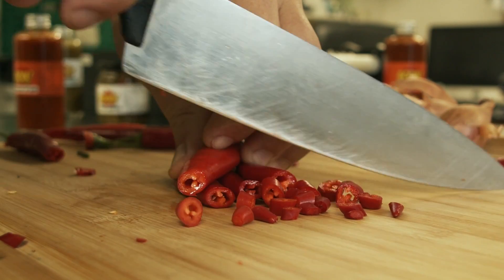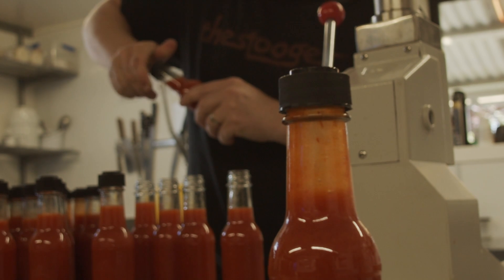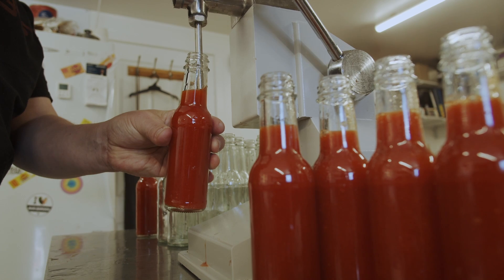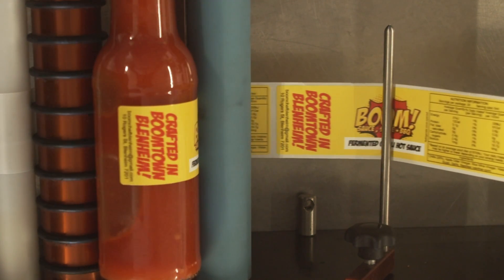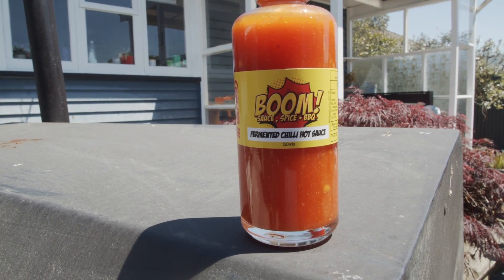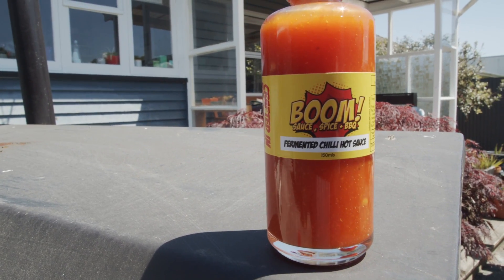Boom Sauce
BOOM
Boom - Sauce, Spice + BBQ is produced by Chef Fran Nolan.

Using fresh ingredients he cooks, ferments and creates chilli sauces, pickles, spices

Fran makes everything in small batches in his home town of  Blenheim (Boomtown) Marlborough, New Zealand.Fran is originally from Ireland and has worked as a chef since 1998.  He moved to New Zealand in 2002 and has worked in various restaurants in Ireland, Australia and New Zealand. He’s lived in Blenheim (Boomtown) since 2009 with his wife and three children.  In 2018 he started BOOM! SAUCE SPICE & BBQ chilli sauce and BBQ catering company.  He can be found at the Marlborough Farmer’s Market every Sunday serving bbq dishes and talking hot SAUCE with his customers.